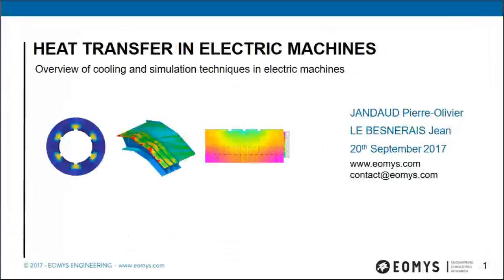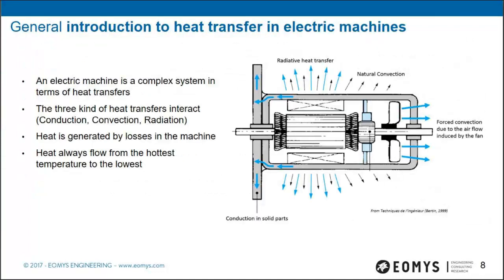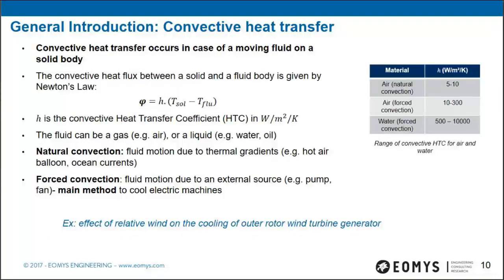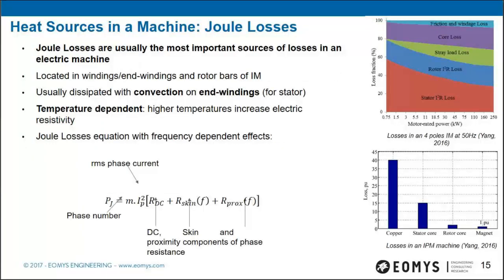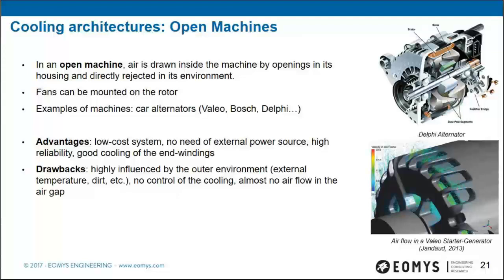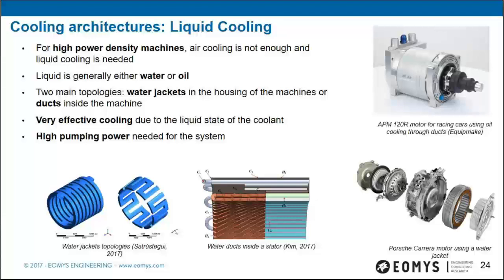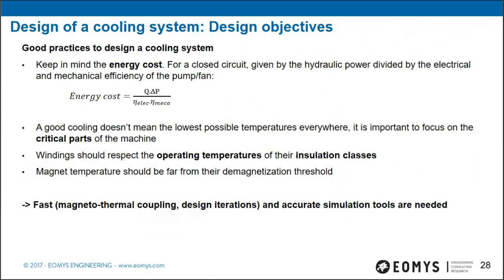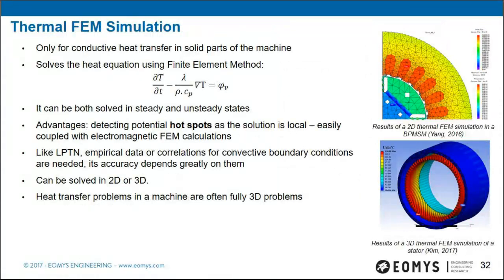Cooling of electric motors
The webinar reviews the different sources of losses in electric motors, focusing on the link between efficiency and cooling. The different cooling strategies are reviewed depending on motor topology. Finally, available modeling strategies and simulation software are reviewed.